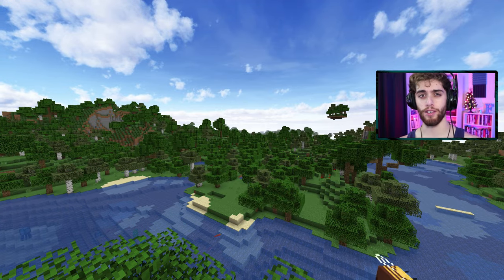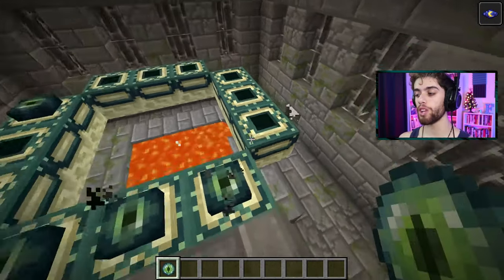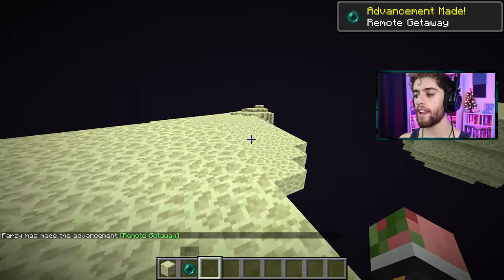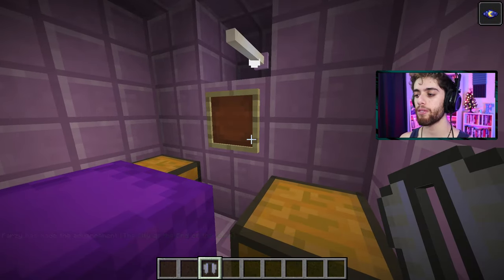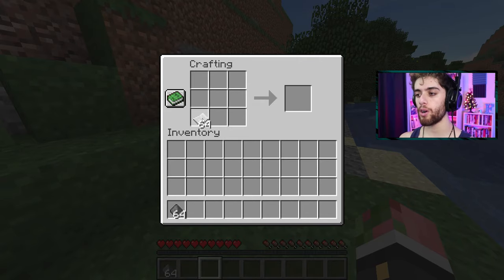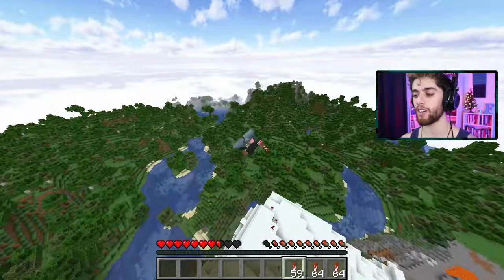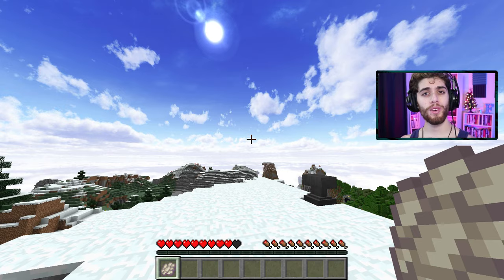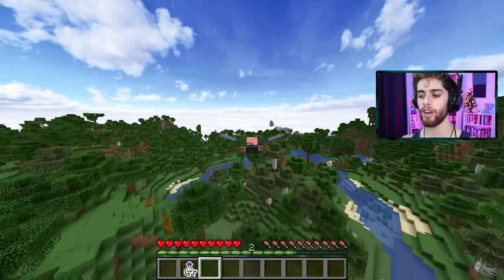How To Get & Use ELYTRA In Minecraft!! - The Ultimate Elytra Guide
This is a guide for everything you need to know about the Elytra in Minecraft!

MY YOUTUBE SETUP:

My Camera

My Microphone

My Studio Lights

My Color Floodlights

My Keyboard

My Mouse
TIMESTAMPS:
Intro: 0:00
How To Get Elytra: 0:21
How To Use Elytra: 3:06
How To Heal Elytra: 5:18
Outro: 6:44